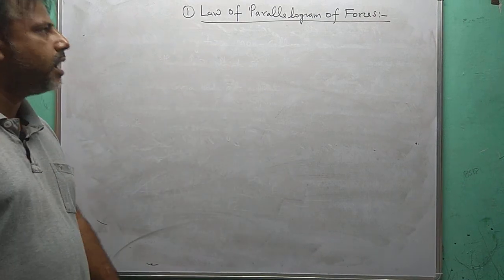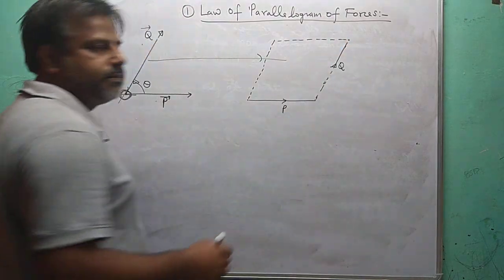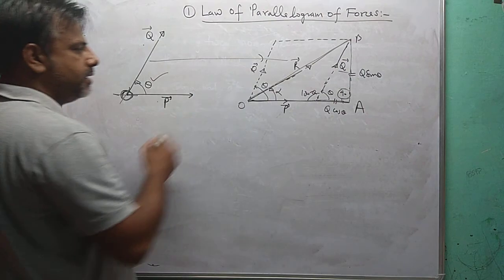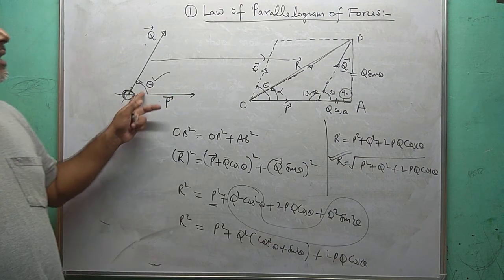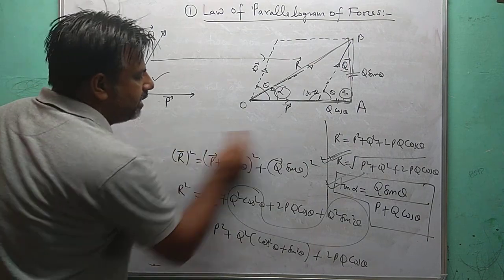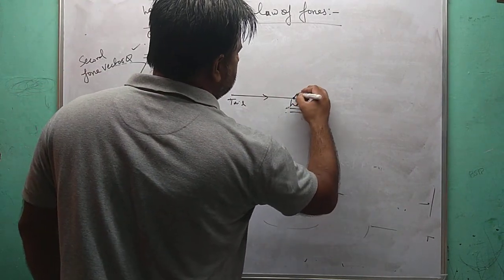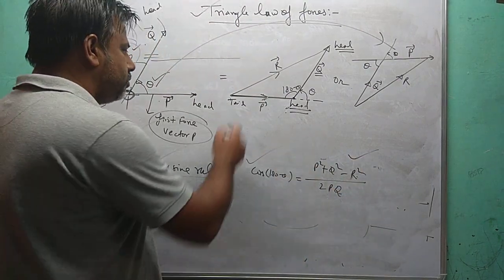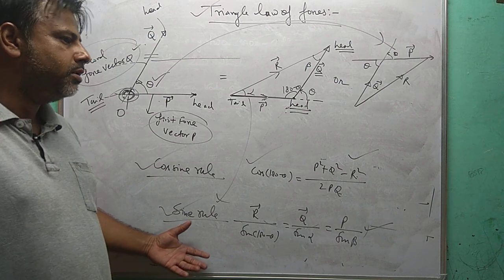Lecture 02(law of Parallelogram of Forces)